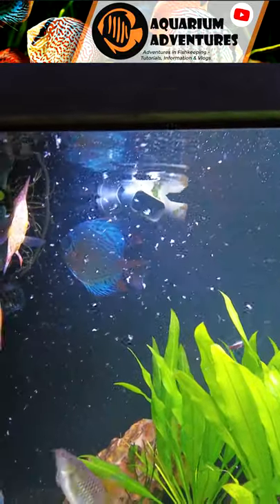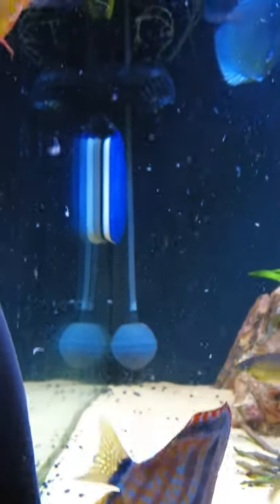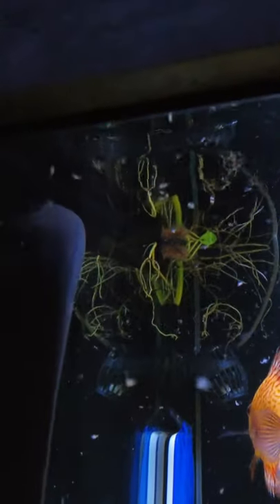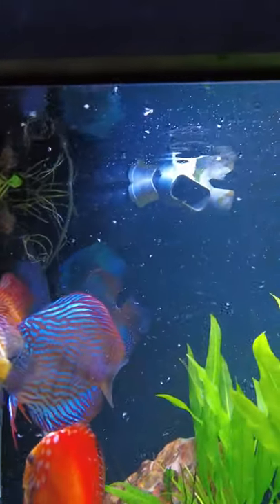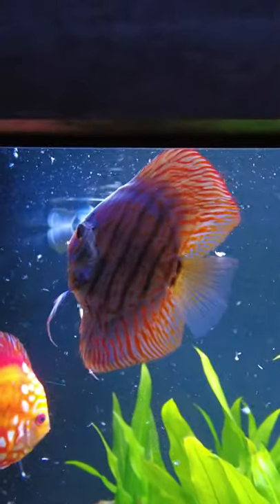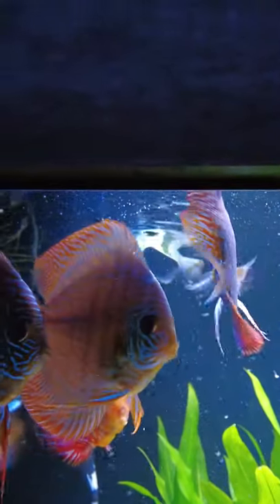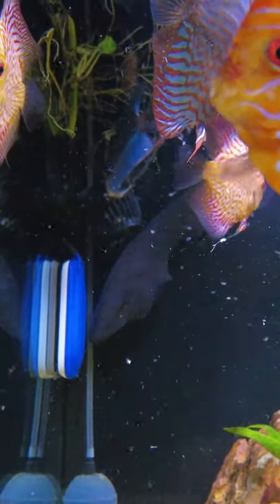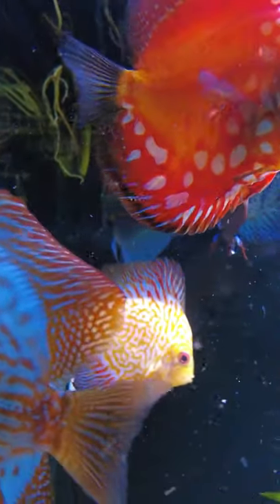Discus & Black Ghost Knife fish feeding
Mini feeding frenzy for the discus and black ghost